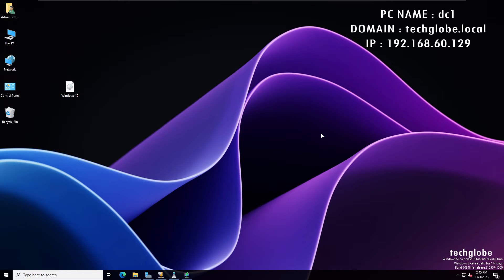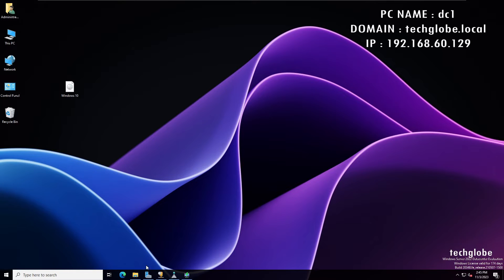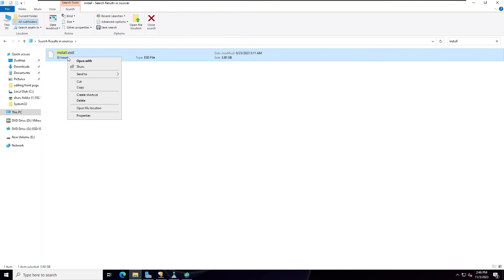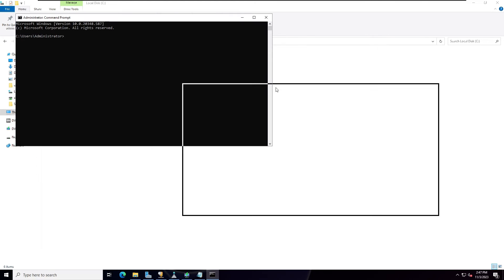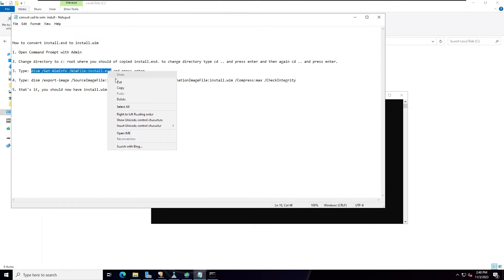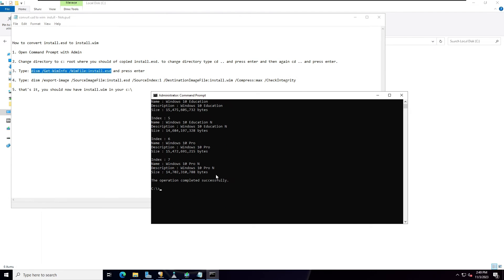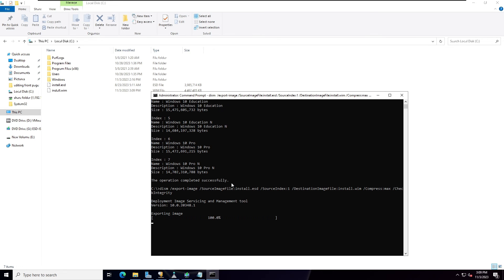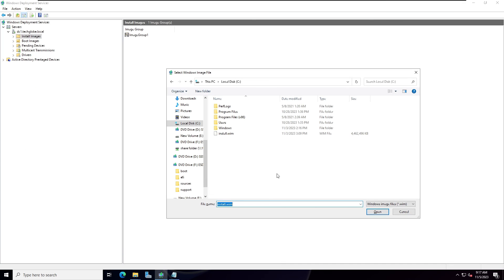Fix! How to Get Install.wim From Windows 10 Installation File if Missing in Windows 10/11/8.1/8? ISO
How to convert install.esd to install.wim

1. Open Command Prompt with Admin

2. Change directory to c: root where you should of copied install.esd. to change directory type cd .. and press enter and then again cd .. and press enter.

3. Type: dism /Get-WimInfo /WimFile:install.esd  (and press enter)

4. Type: dism /export-image /SourceImageFile:install.esd /SourceIndex:1 /DestinationImageFile:install.wim /Compress:max /CheckIntegrity
5. that's it, you should now have install.wim in your c:\